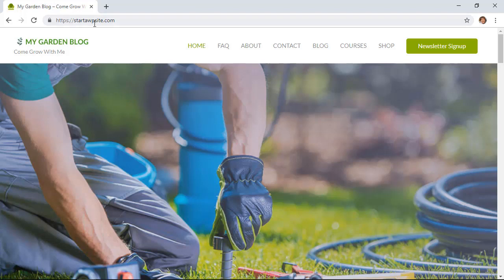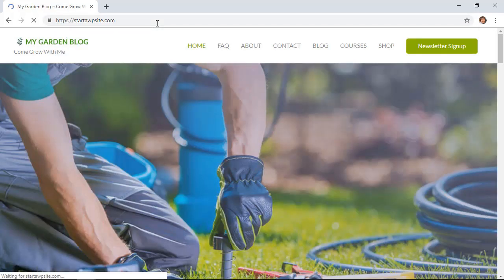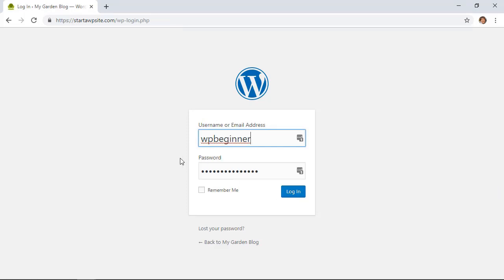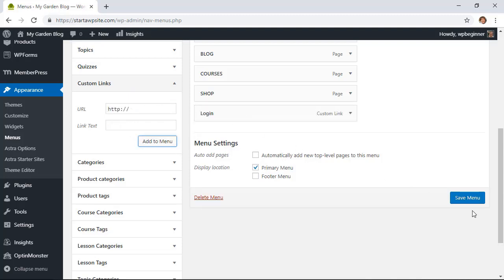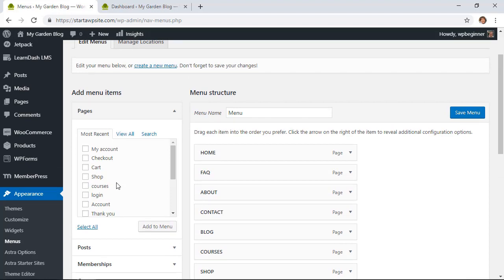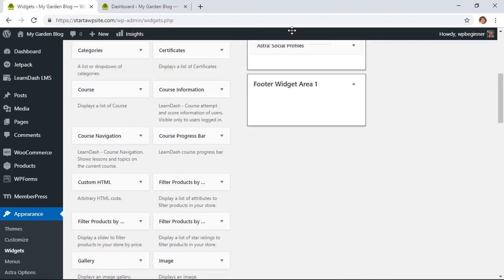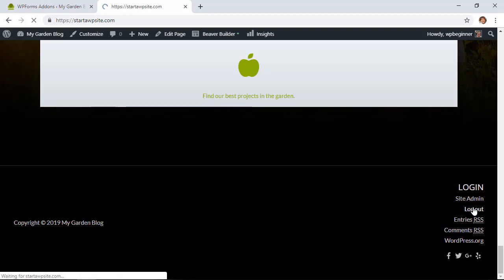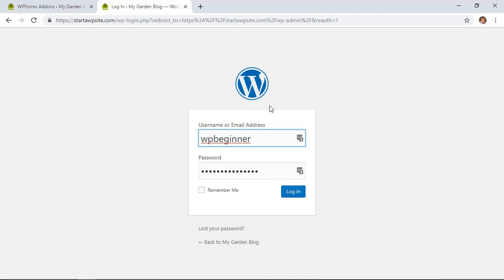How to Login to WordPress (6 Easy Ways to Access Your Admin Dashboard)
Logging in to WordPress can be confusing for a beginner to understand. It can be difficult for beginners to find exactly where to log in to their site. In this video, we will show you how to find your WordPress login URL.

Most sites you can simply add admin or login to the end of your site to take you to the login page. If that does not work add wp-login.php to go to the page.

If you have issues with this method you can either add the login to your menu or add the meta widget to your sidebar or footer area for future attempts at logging in.

To give you a few days without the need to log in, on the login page there is a remember me checkbox for you to click which will automate the login for a few days for you.

If you would prefer the written version of this article, feel free to take a look at our written tutorial here: